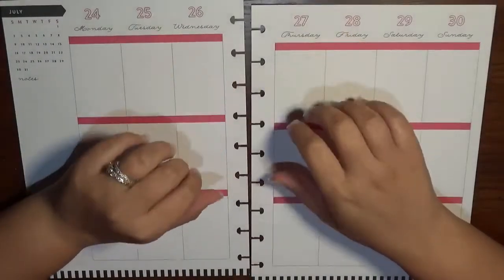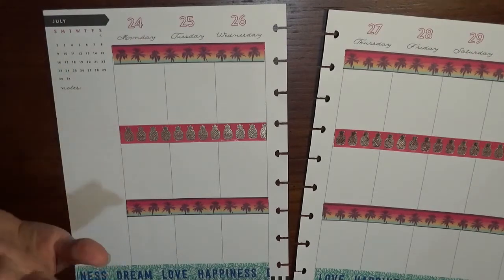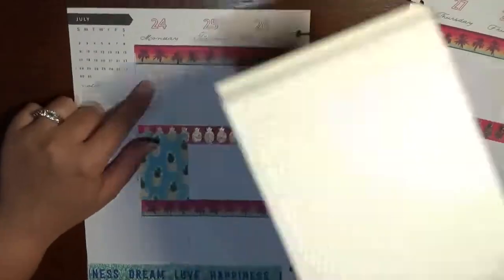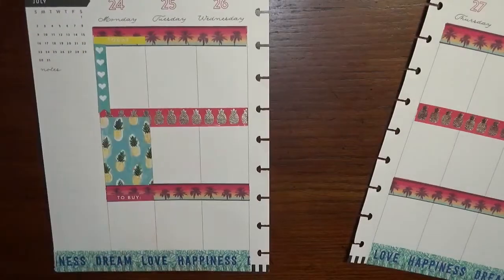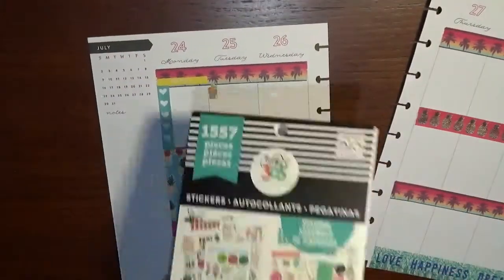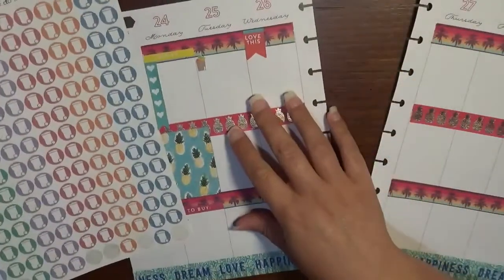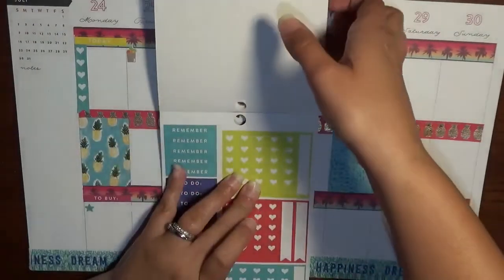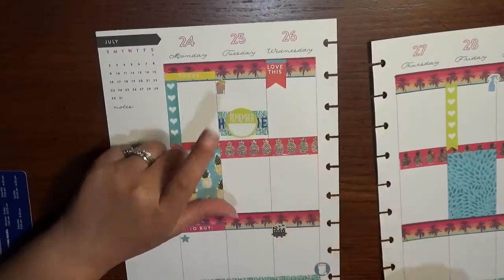Plan With Me: MAMBI Happy Planner July 24-30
Time to plan in my Me and My BIG Ideas Classic Happy Planner! I've been holding off on using all things pineapple, and this week just seemed like the perfect week for it. And those pineapples did not disappoint!

Products used:
MAMBI Value Sticker Books (Seasonal, Quotes, Mom)
Cheerful Planner Girl on Etsy
Stick With Me Shop on Etsy
Recollections washi tape